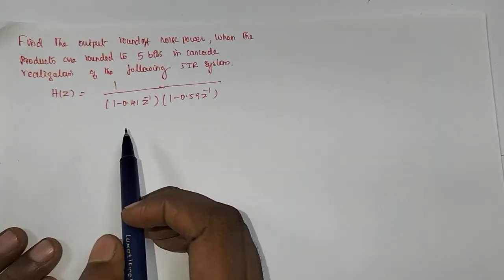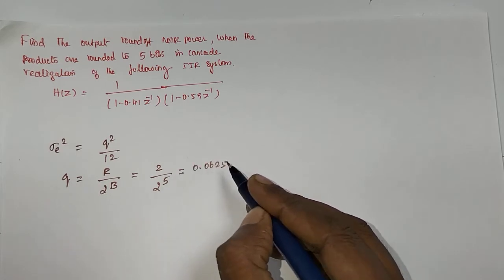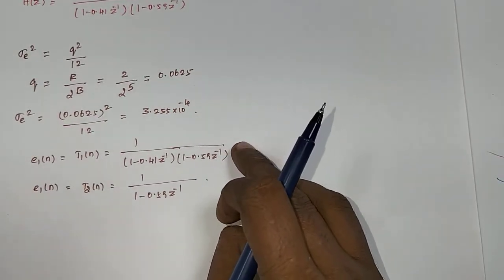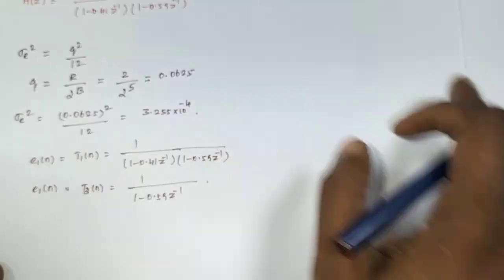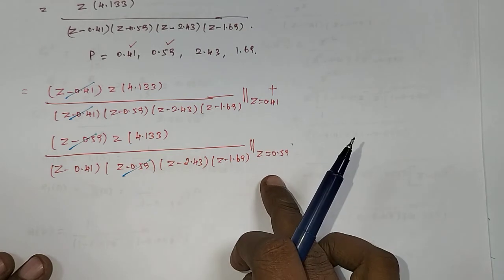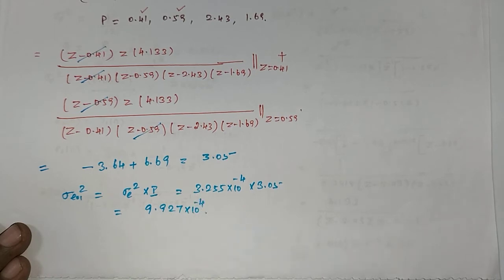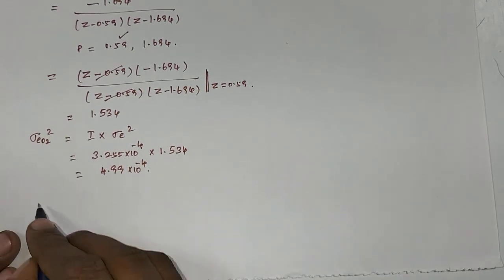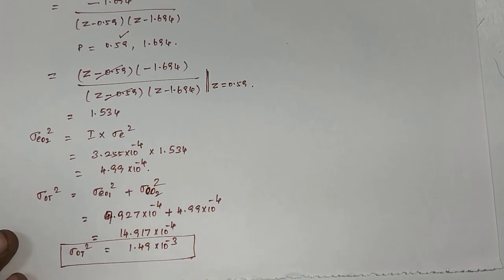Error Due to Product Quantization-Cascade Form Realization